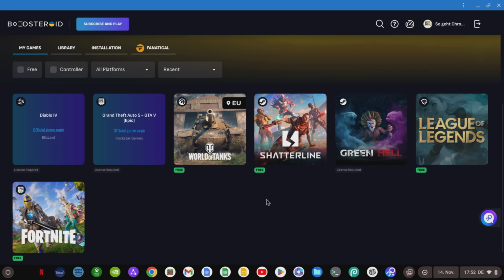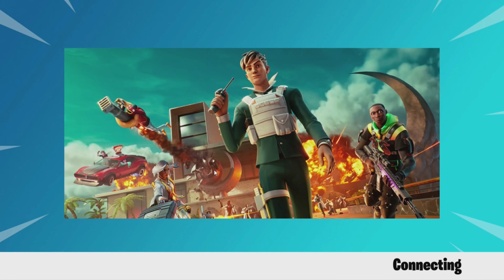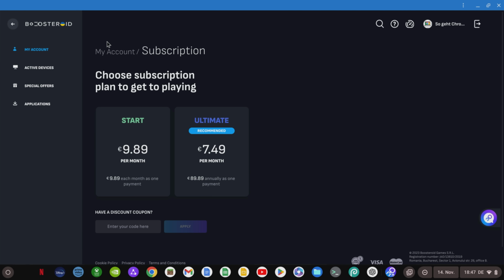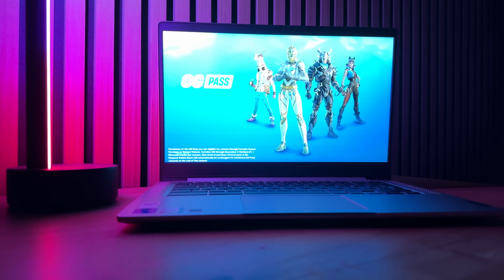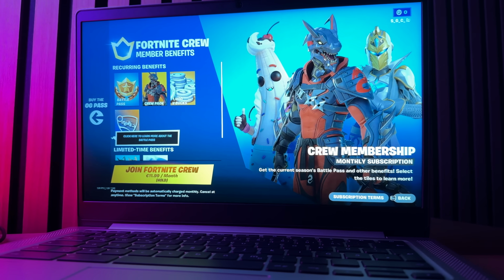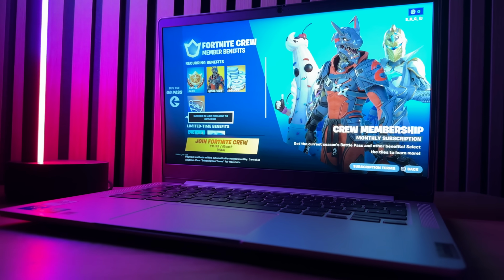How to play FORTNITE on ANY Chromebook in 2025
👉🏼🟥 Chromebook Gaming Mouse
👉🏼🟥 Big Gaming Mouse Pad
👉🏼🟥 Chromebook Gaming Keyboard
👉🏼🟥 Chromebook USB Stick
👉🏼🟥 Chromebook SD Card
👉🏼🟥 Chromebook USB Hub